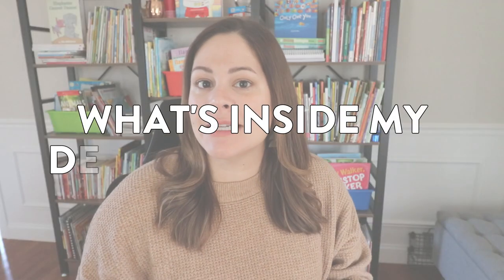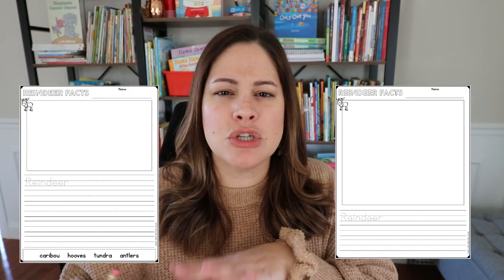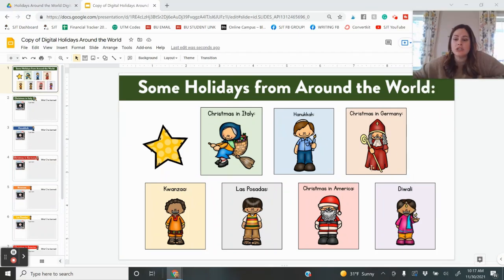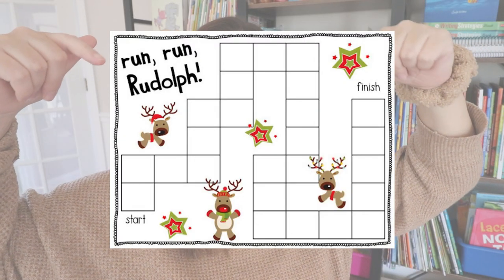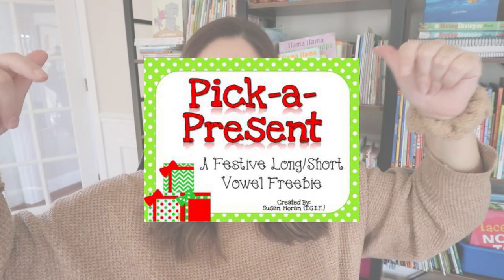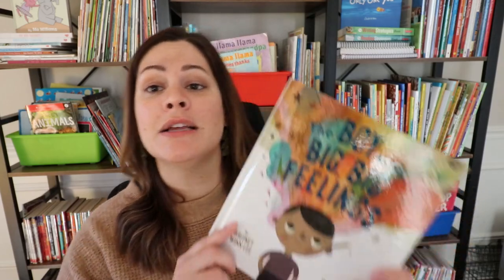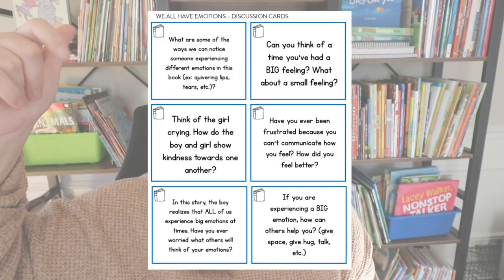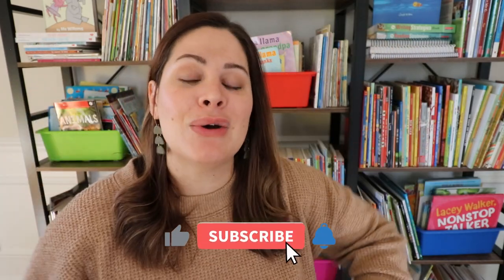December Activities for Kindergarten, First, and Second Grade // what's in my sub tub?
These December themed activities are great for kindergarten, first, and second grade students! There are tons of winter and holiday themed math and literacy activities for you to do with your students.

The Boy with Big Big Feelings Book

Happy teaching,
Susan Jones